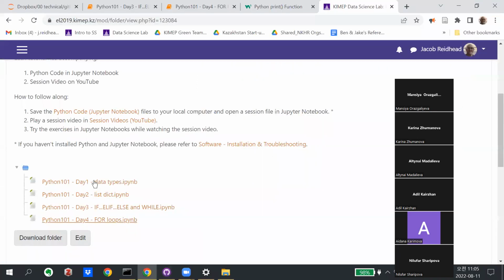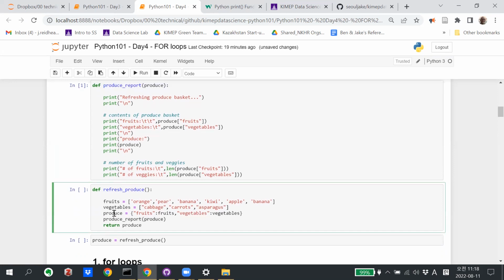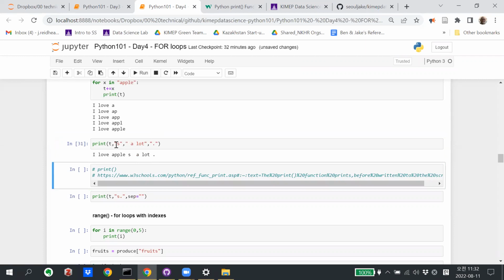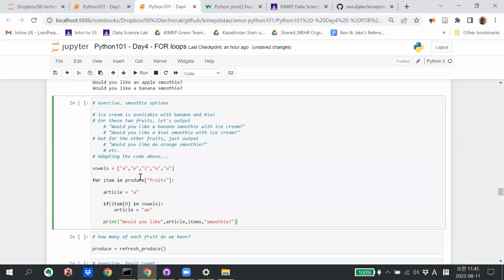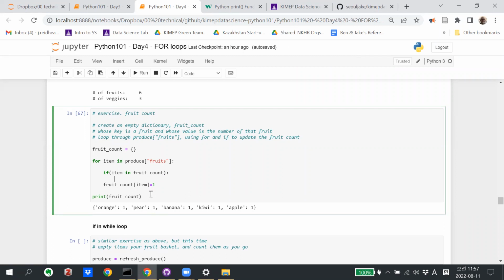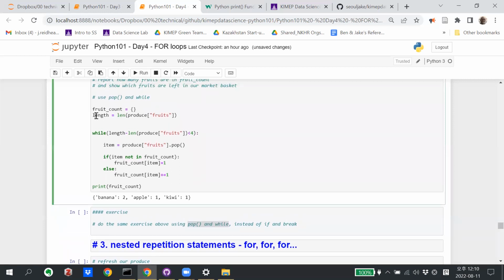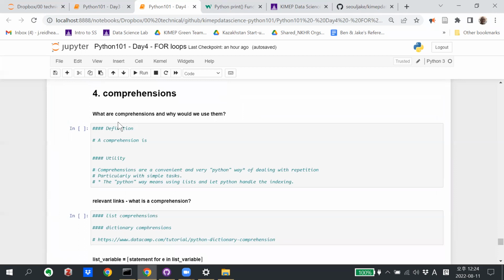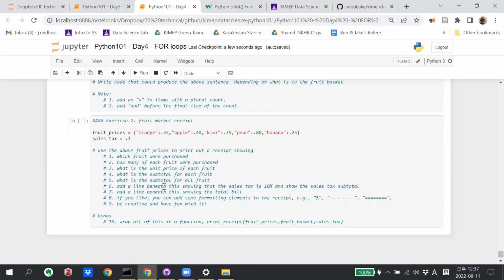Python 101 - Session 4 - FOR loops and list comprehensions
Session 4 of 5 - FOR loops and Comprehensions

The Python 101 Tutorial introduces basic data types  and control structures.